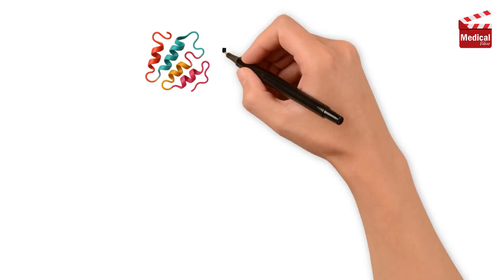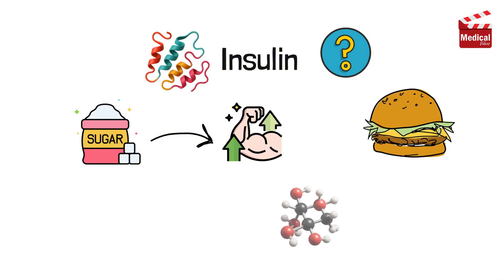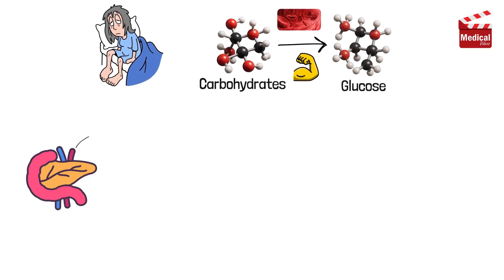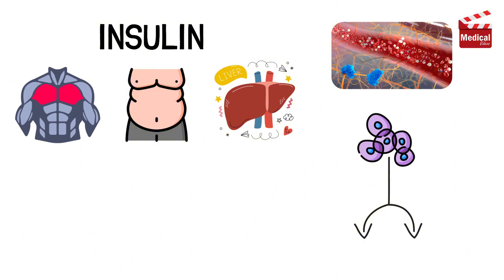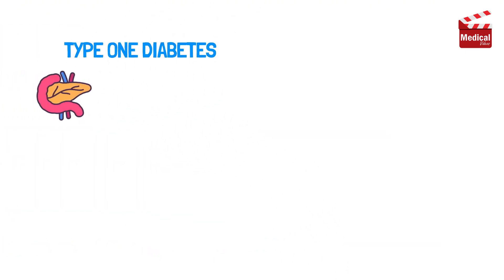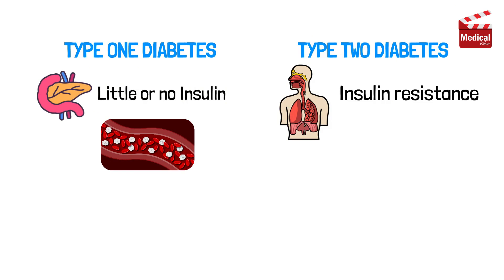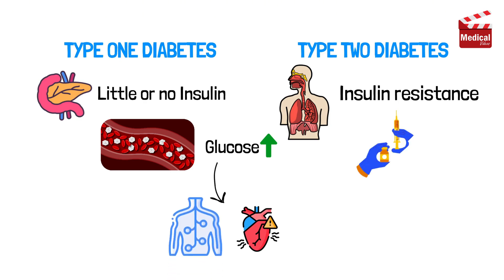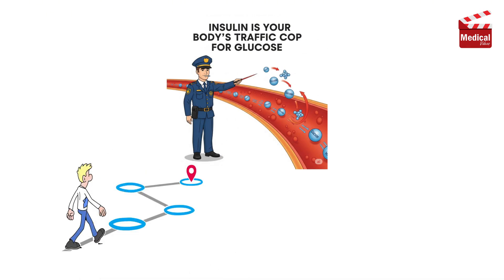How Does Insulin Lower Blood Sugar? (Simple Animation Explained)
How does insulin actually lower your blood sugar?
🎥 *Boost your blood sugar naturally?

 In this short animated explainer, we show how insulin moves sugar from your blood into your cells — where it’s used for energy or stored for later.
Whether you’re learning about diabetes, insulin resistance, or just curious, this quick breakdown makes it simple.

🎯 In this 2-minute video, you’ll learn:

 – What insulin does after you eat
 – How it “unlocks” your cells
 – What happens when insulin is missing or ignored
 – The link between insulin and diabetes

Animation makes it easy — even if you’ve never studied biology.